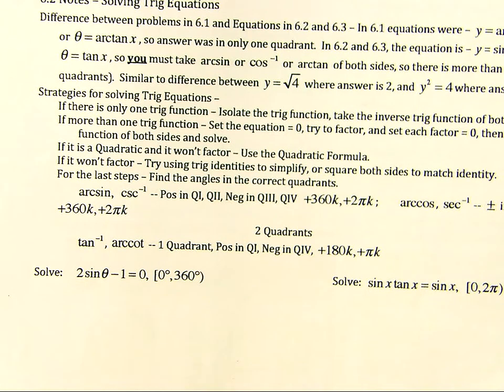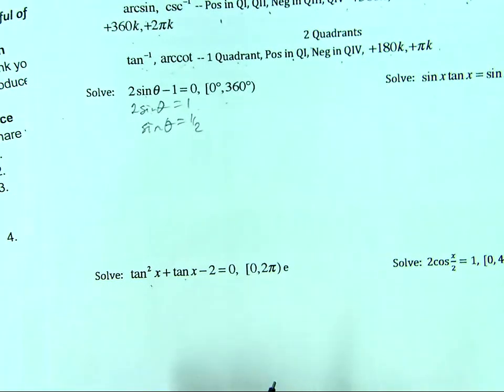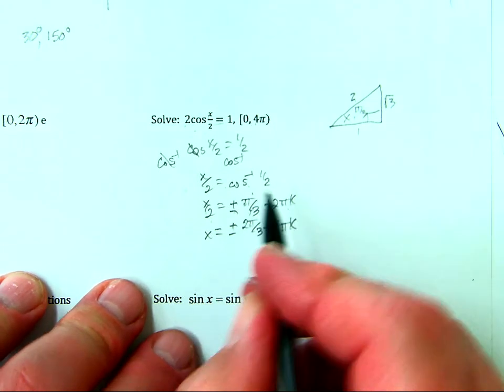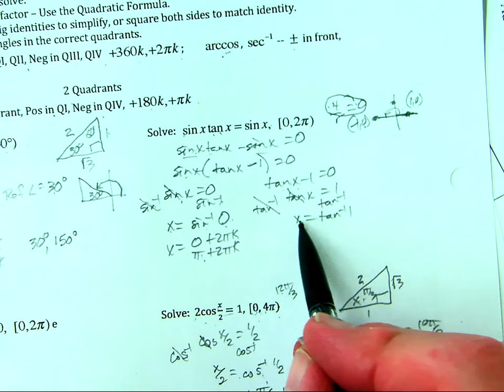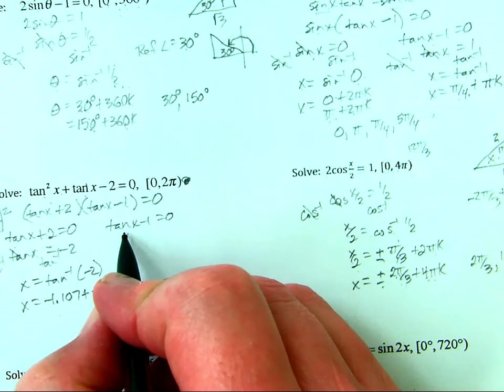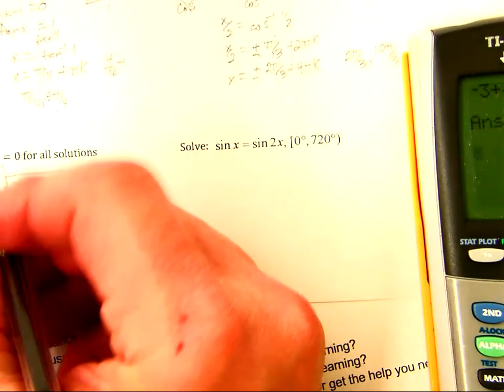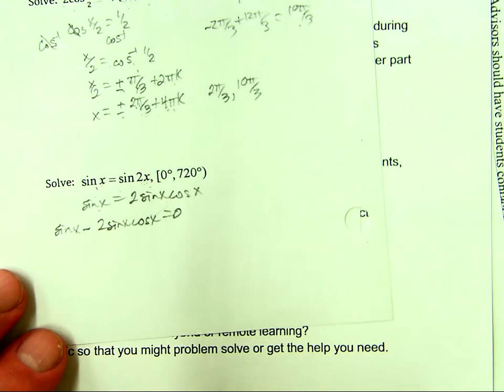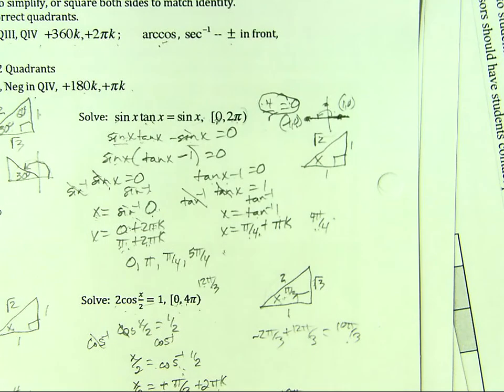Trig20 6 2 notes video